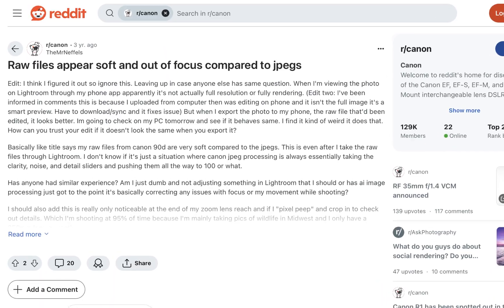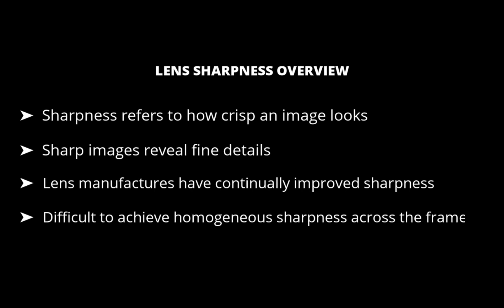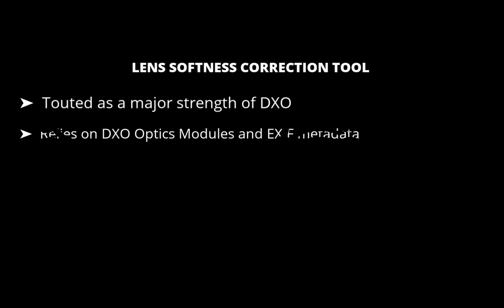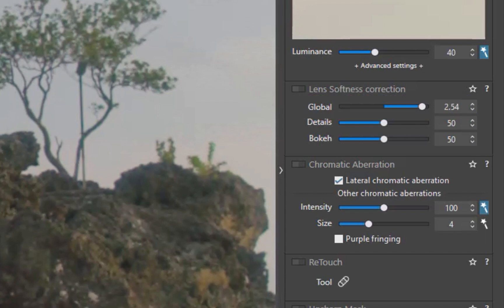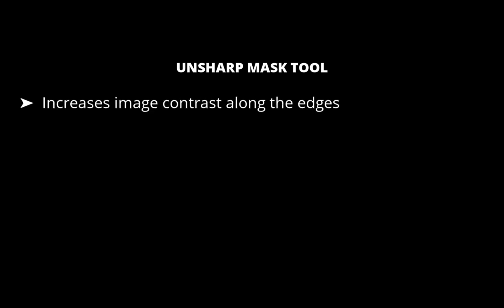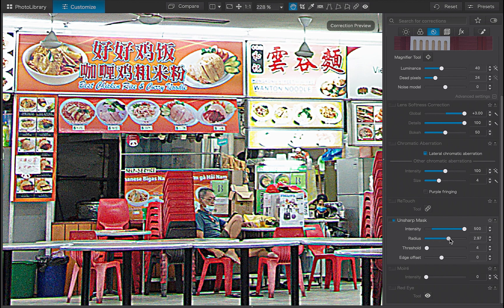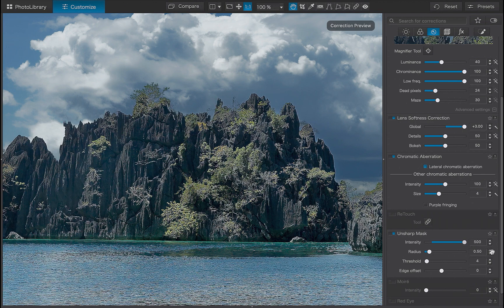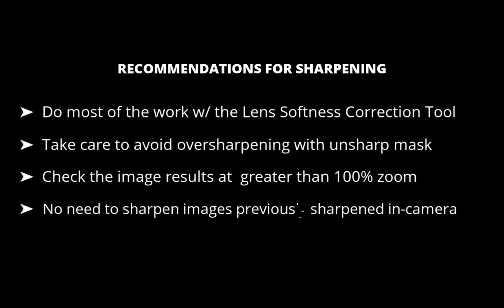DXO PHOTOLAB 7: HOW TO USE SHARPENING TOOLS / CORRECT LENS SOFTNESS FOR TACK SHARP PHOTOS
this video we do a comprehensive demonstration on how to use DXO Photolab7's powerful tooks to sharpen and correct lens softness.  We run through lens sharpness overview, what causes lens softness, and understand DXO's top class lens softness correction, and unsharp mask so you can get crispy tack sharp photos for all your images. Stick around to the end for a slide show comparison of results.